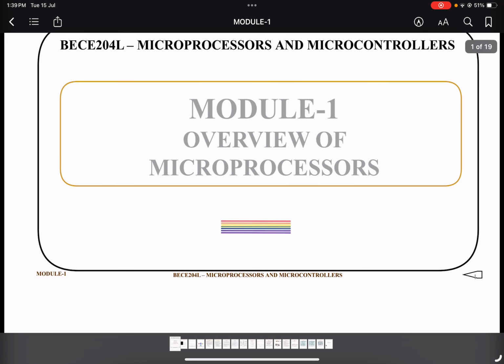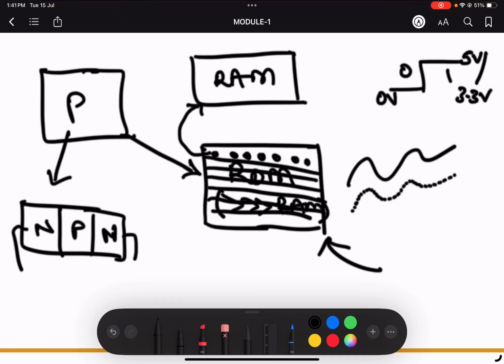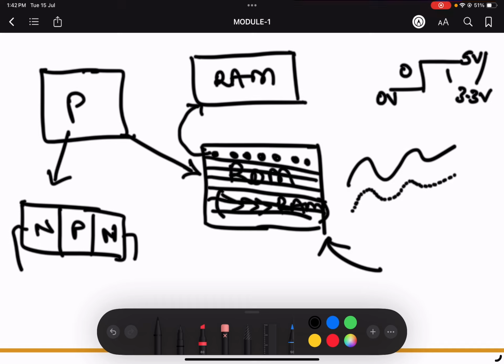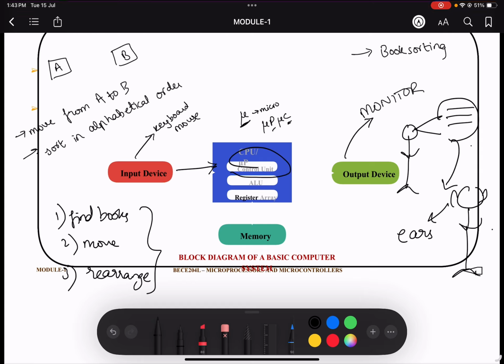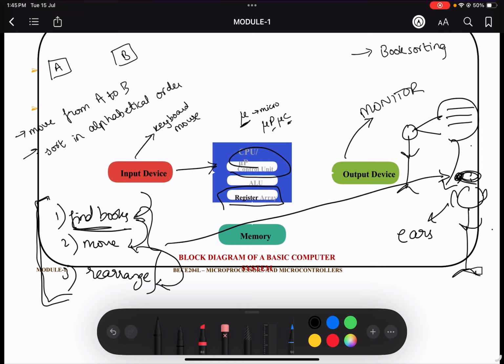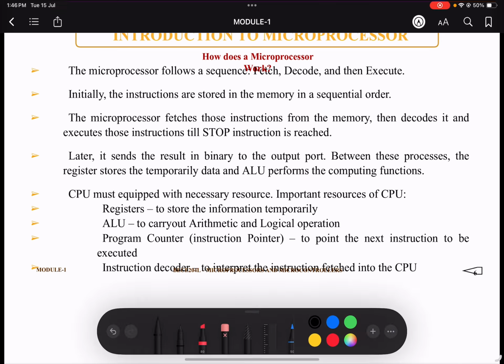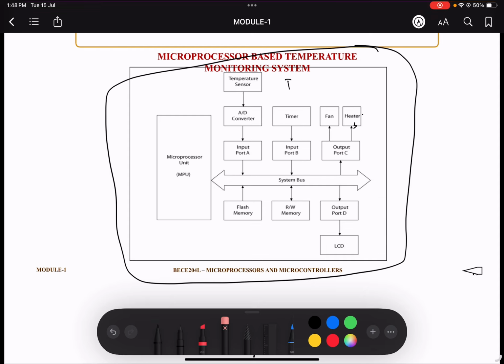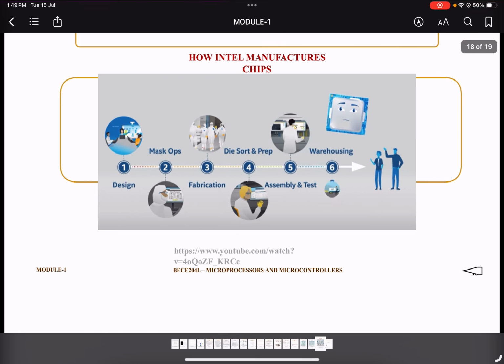Introduction to MPMC - Read description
Im gonna be posting videos related to MPMC and covering the entire syllabus (module 1-7).